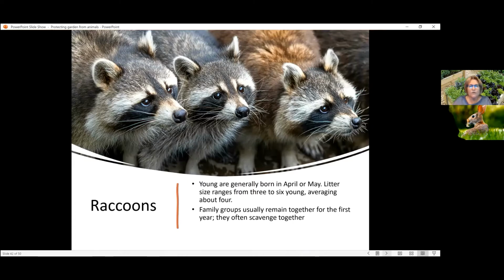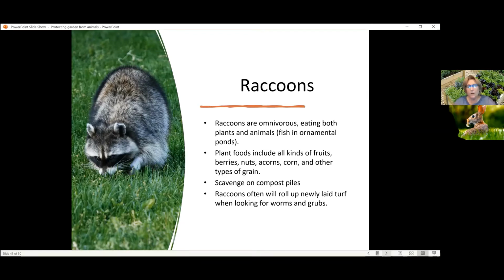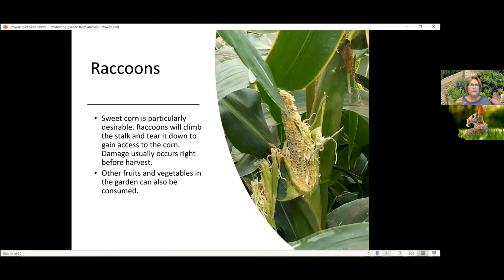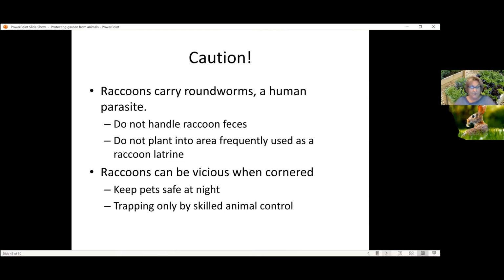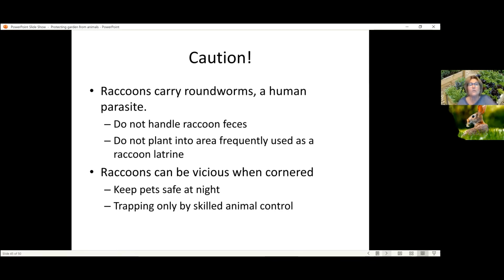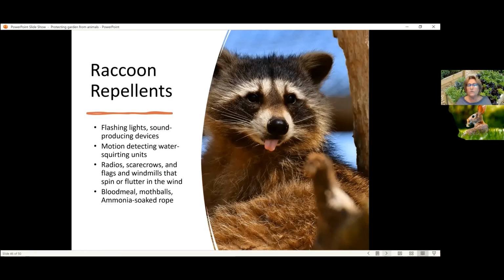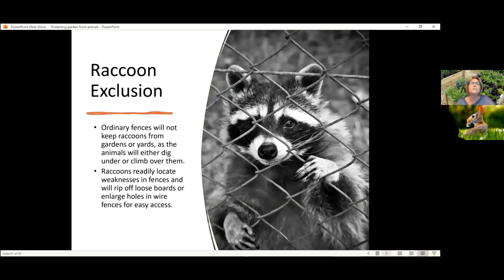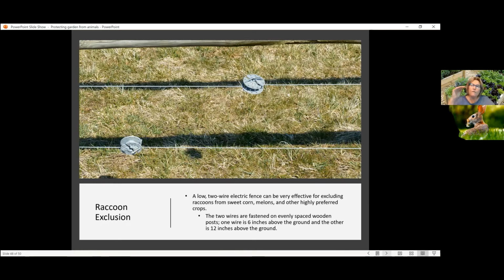Grow & Give: Protect Your Garden From Animals - Raccoons